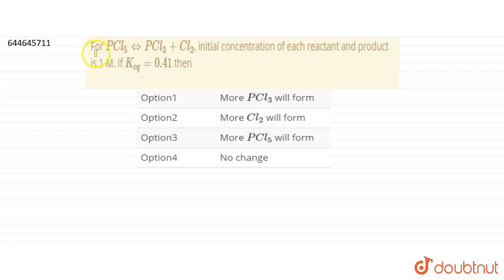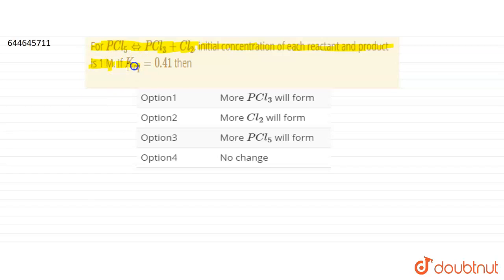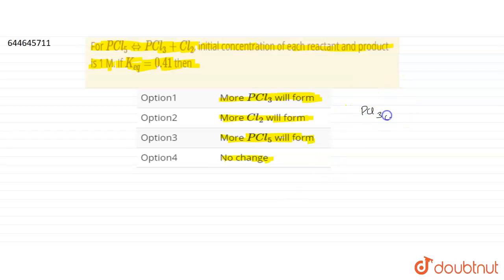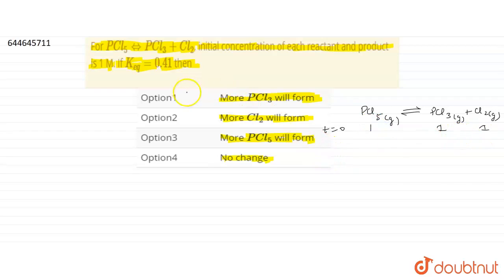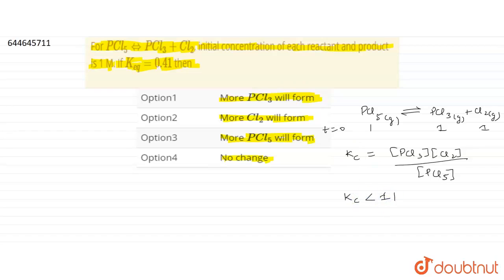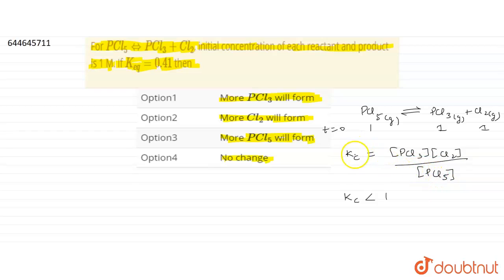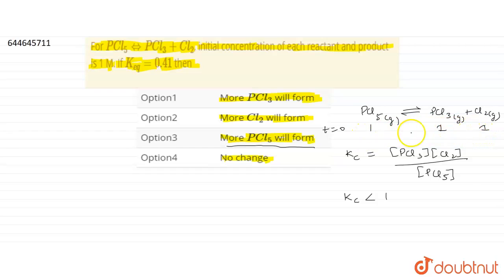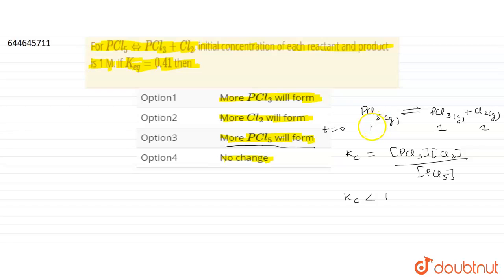For PCl_(5)hArr PCl_(3)+Cl_(2), initial concentration of each reactant and product is 1 M. If K_...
For PCl_(5)hArr PCl_(3)+Cl_(2), initial concentration of each reactant and product is 1 M. If K_(eq)=0.41 then
Class: 12
Subject: CHEMISTRY
Chapter: CHEMICAL EQUILIBRIUM
Board:IIT JEE

👉 Have Any Query? Ask Us.